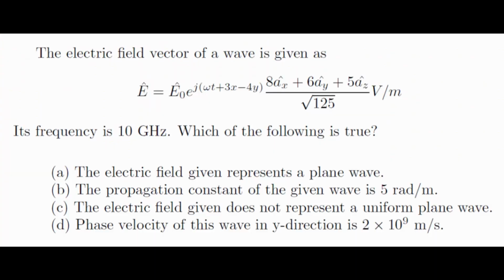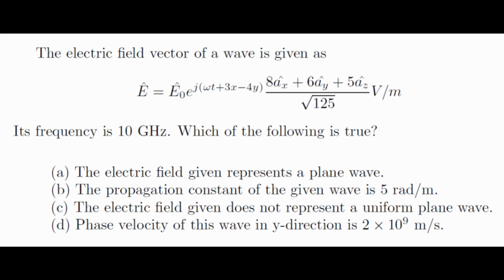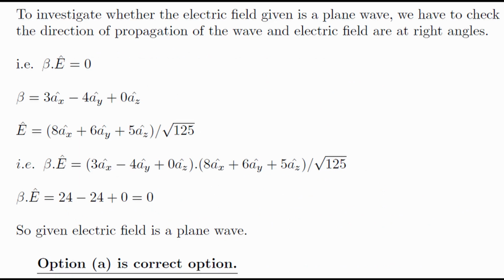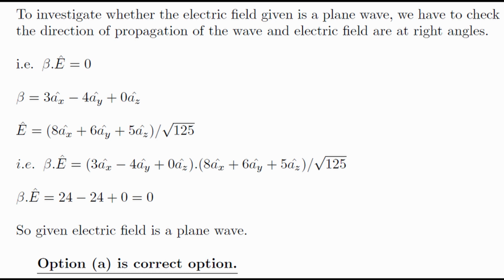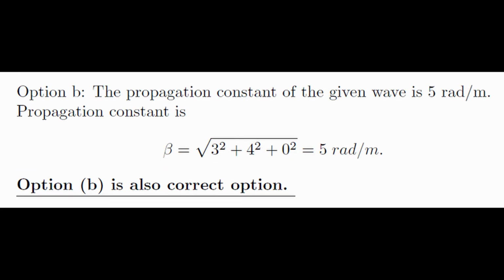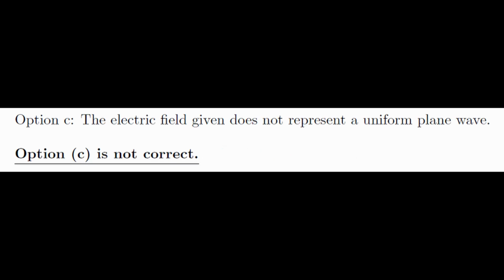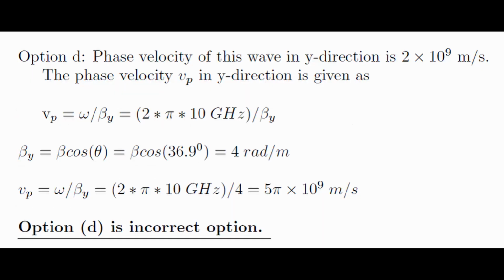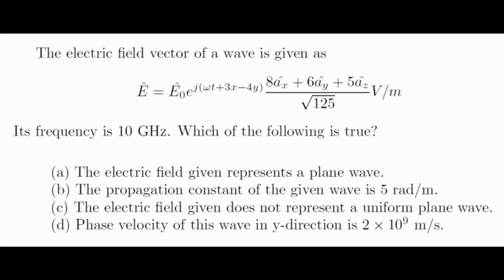How To Solve Multiple Select Questions with Example (GATE 2022) | How To Solve MSQs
In this video, we discuss how to solve the multiple select questions (MSQs) in GATE 2021 for Electronics & Communication, Electrical Engineering and Instrumentation Engineering. MSQs are a new type of questions that are going to come for 2 and 1 marks in GATE 2021.

Download the information in this video and the pdf of the MSQ example from the

Watch "Most important problems on Uniform Plane Wave (EMFT) for GATE/ISRO/BARC/IES"

Subscribe to our channel if you are an Electronics & Communication Engineering, Electrical Engineering and Instrumentation Engineering for cracking competitive technical exams like GATE, ISRO, DRDO, IES and improve your understanding to the subjects to get placement in core companies.

📷 FILMING EQUIPMENT
Mobile: Huawei Mate Pro
Headphones: Bose SoundSport Bluetooth Headset